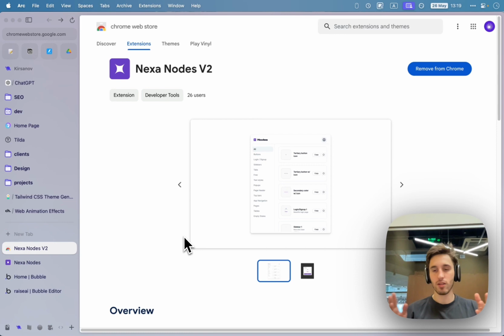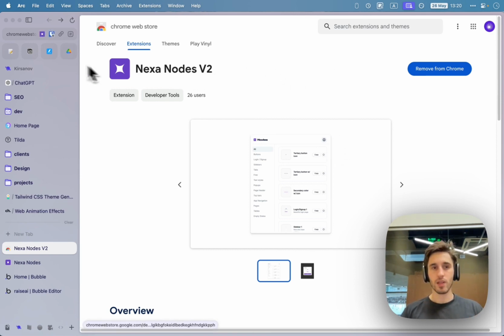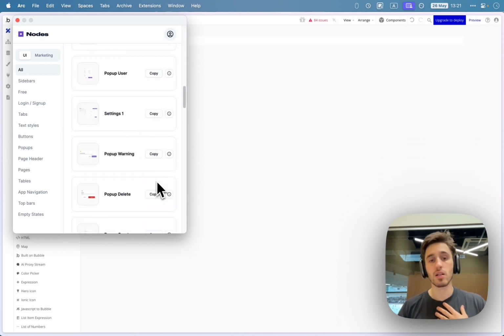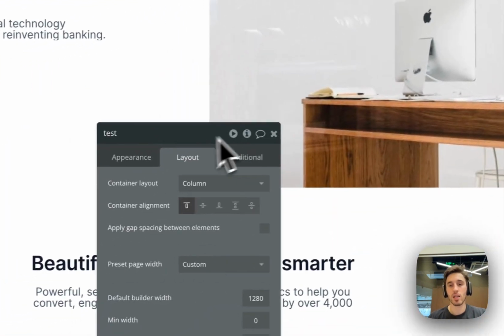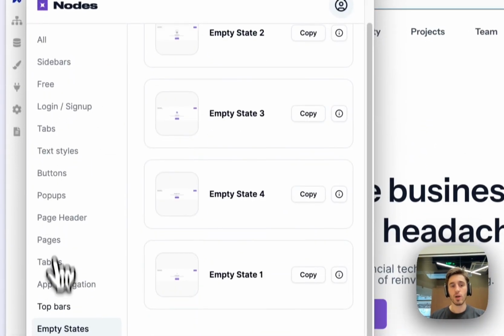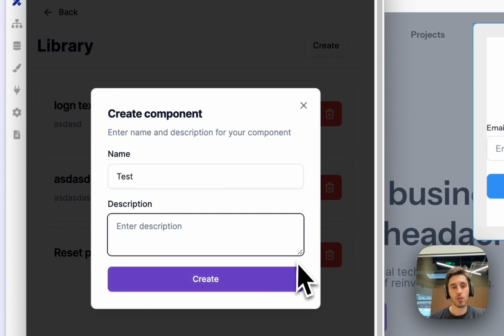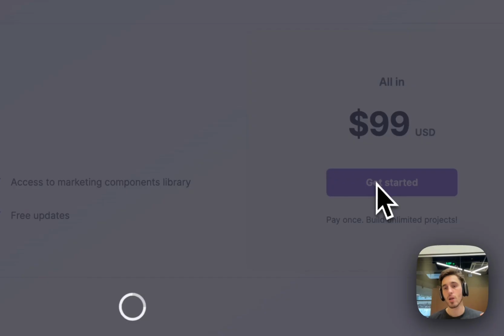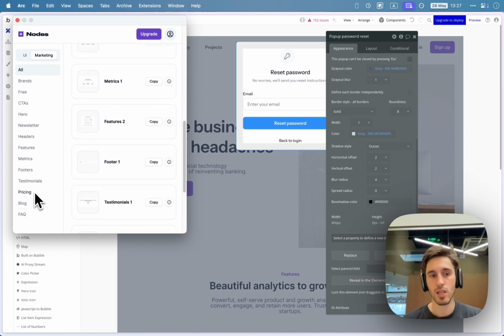How I Solved UI Building Problem In Bubble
Hey, It's Artem. In this video, I show you how I created a Chrome extension that lets you copy and paste UI elements directly into your Bubble app. It's time to streamline you Bubble UI building process. Enjoy!